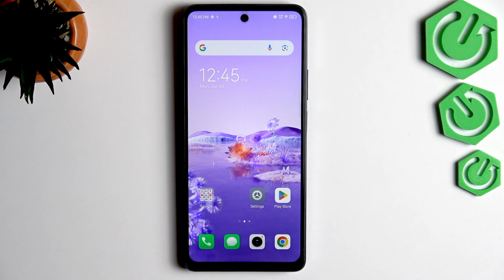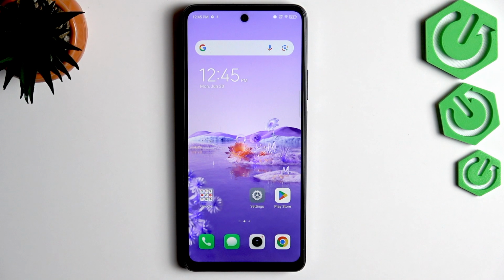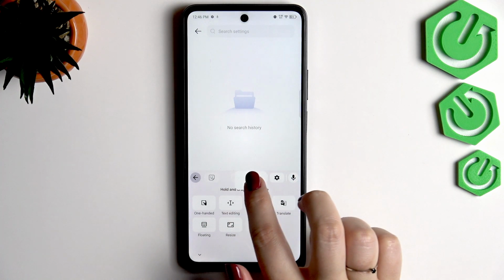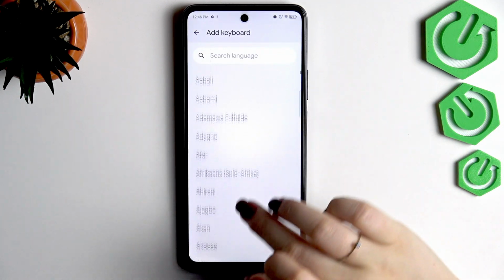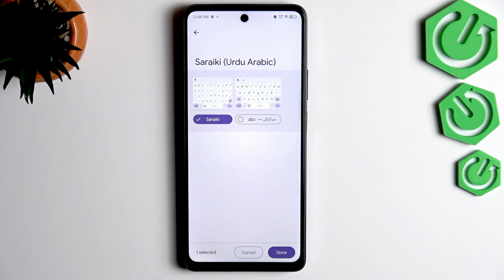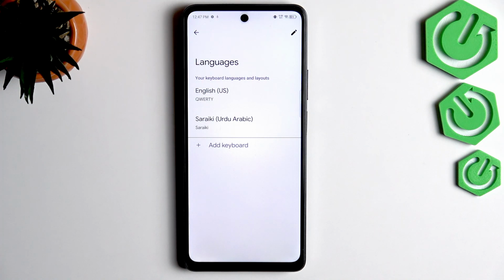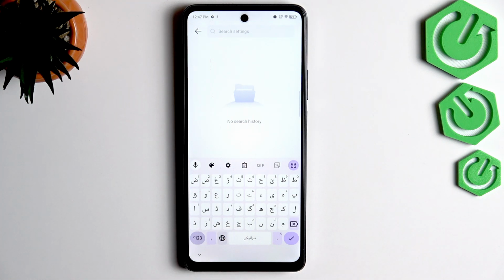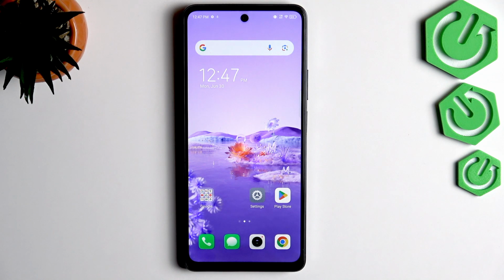TECNO Spark 20P – How to Change Keyboard Language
If you want to type in a different language on your TECNO Spark 20P, this video will show you how to change the keyboard language quickly and easily. Learn how to add a new language to your keyboard, switch between multiple languages using the globe icon or spacebar, and remove languages you no longer need. Whether you need to write messages, notes, or emails in another language, these steps will help you customize your typing experience on the TECNO Spark 20P. Follow along for a simple, step-by-step guide to managing keyboard languages and layouts on your device.

How to change keyboard language on TECNO Spark 20P?
How to add a new keyboard language on TECNO Spark 20P?
How to remove a keyboard language from TECNO Spark 20P?

0:00 Introduction
0:07 Open keyboard and access settings
0:25 Add a new keyboard language
0:47 Choose language and layout
1:10 Switch between keyboard languages
1:37 Remove a keyboard language
2:04 Final tips